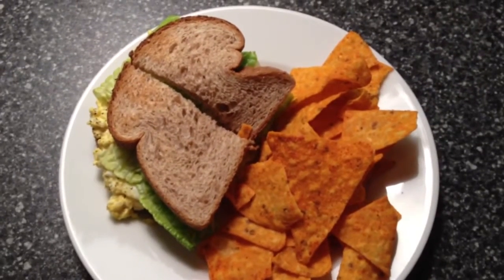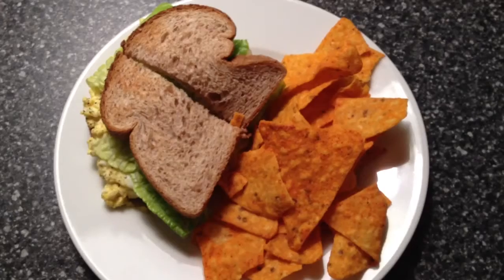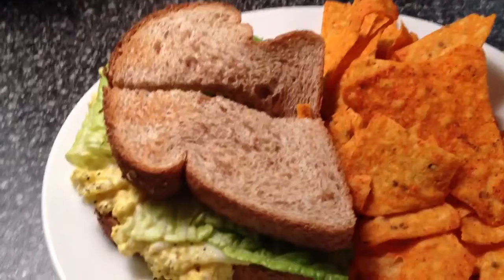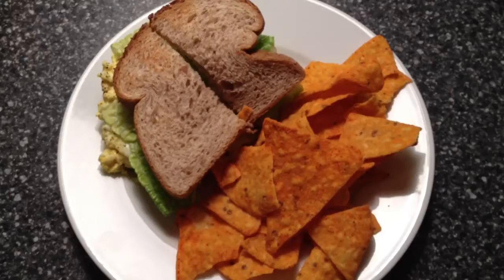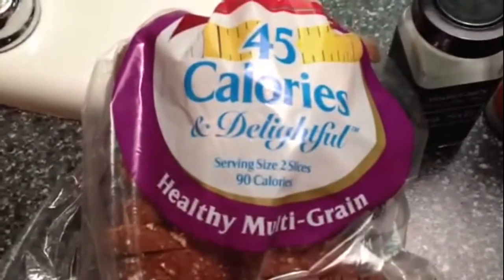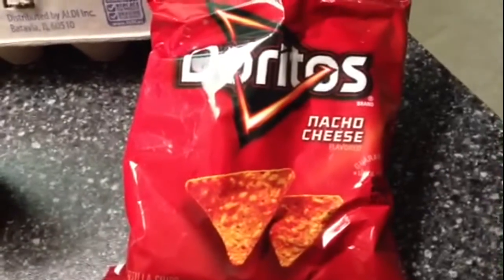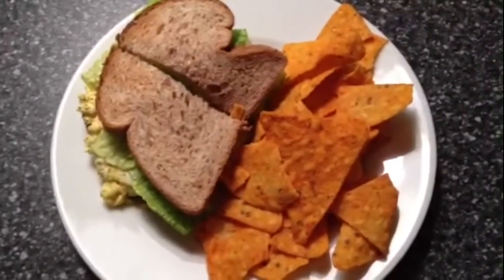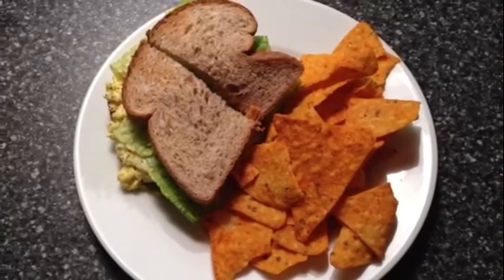Weight Watchers - What's for Dinner #2 - A Video of what I had for Dinner! Easy Dinner Idea?!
Thank you for liking the First Dinner Idea I posted!